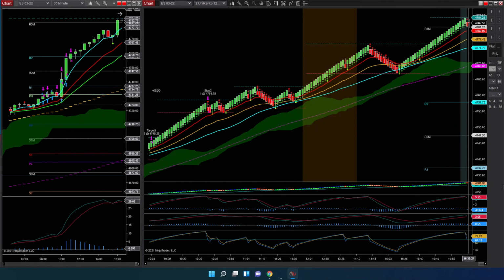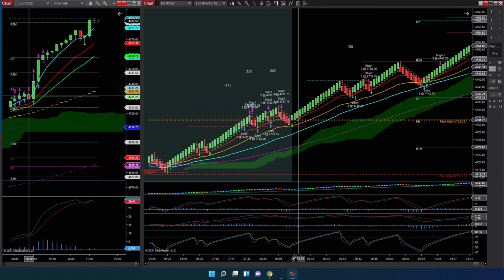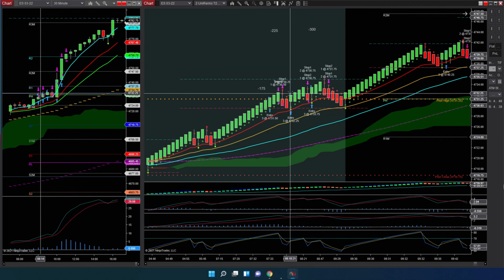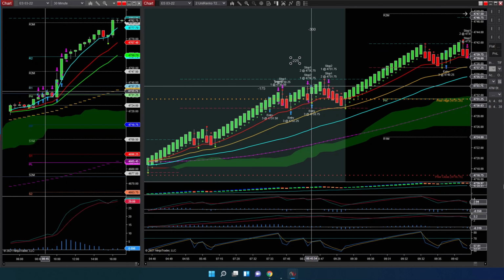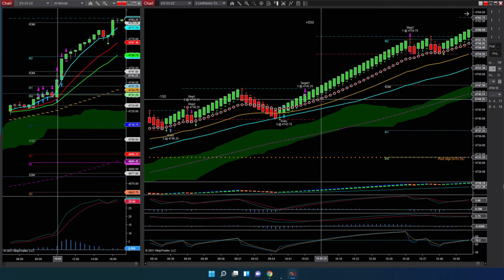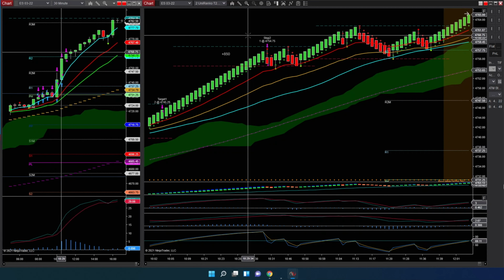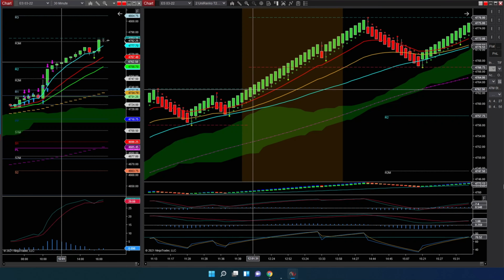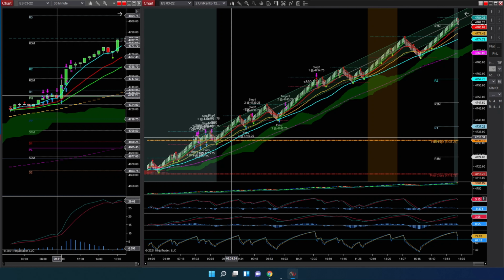+$0 Day Trading S&P 500 (/ES) Futures Renko - Monday Dec 27, 2021 - Recap